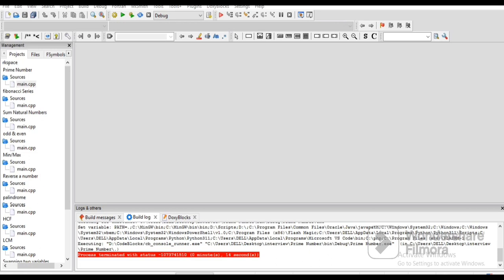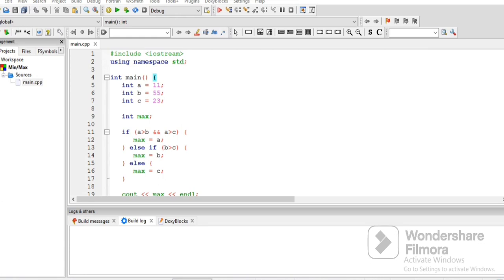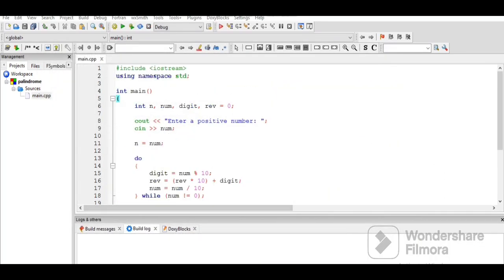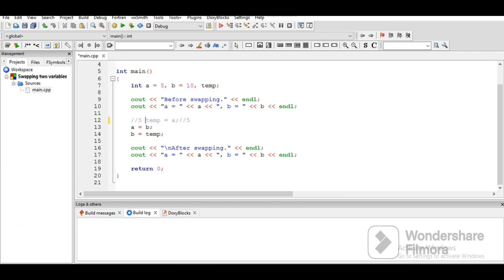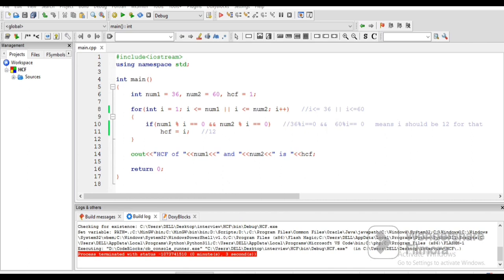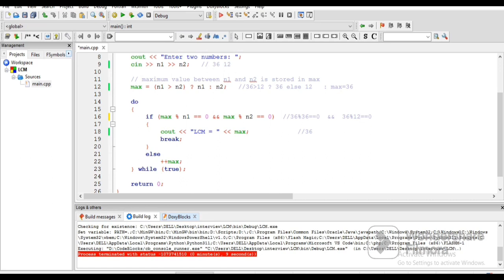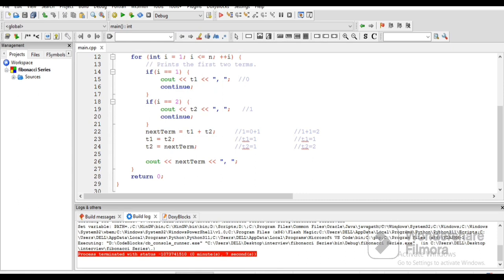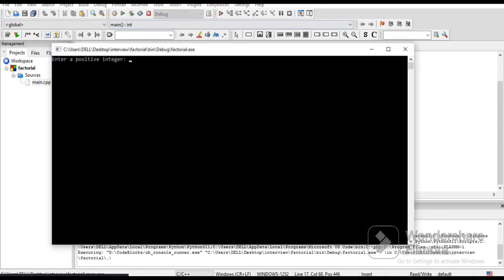Top coding Interview questions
You can do coding in any object oriented language . This video is divided into three parts. This is the first part easy level, second part is medium and third is hard level.
I'll upload it soon.

This video covered the following topics:-

Prime number
Fibonacci Series
Sum of natural numbers
Odd /even
Min/max
Reverse/palindrome
HCF /LCM
Swapping
Factorial
Swap 2 number without using temporary or third variable.